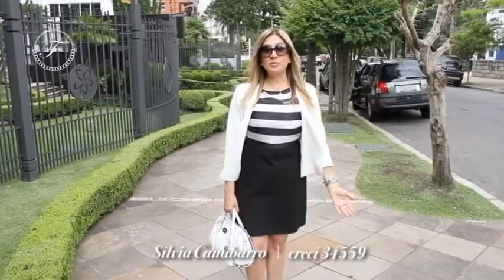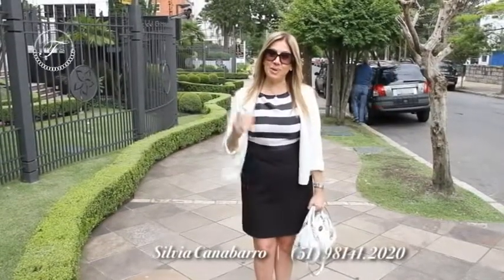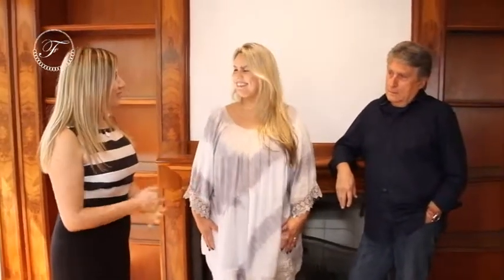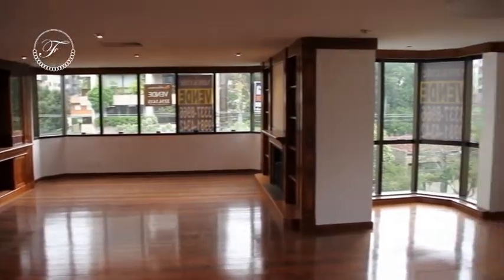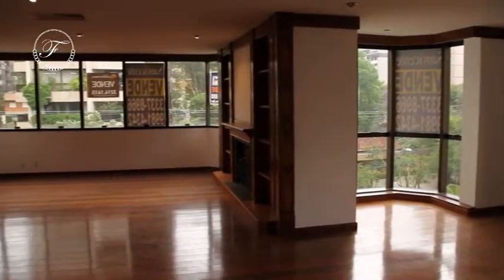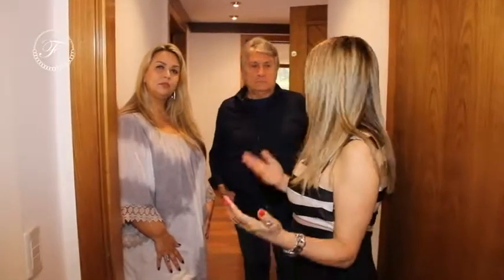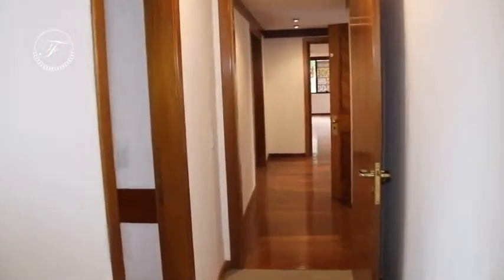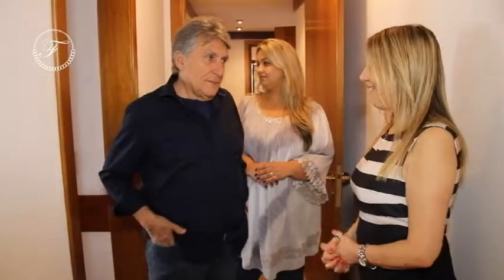CASAS PARA MORAR, IMOVEIS PARA INVESTIR 27/11/16